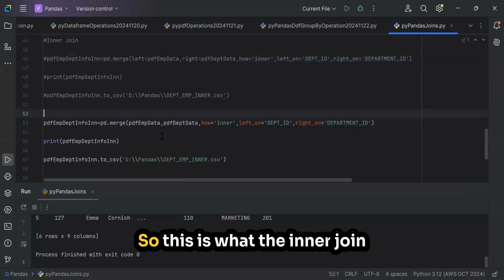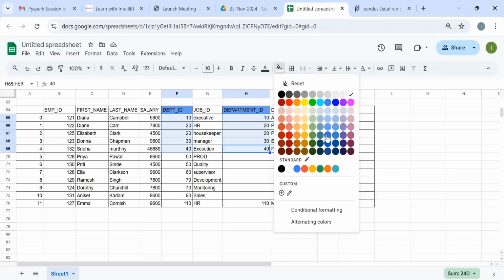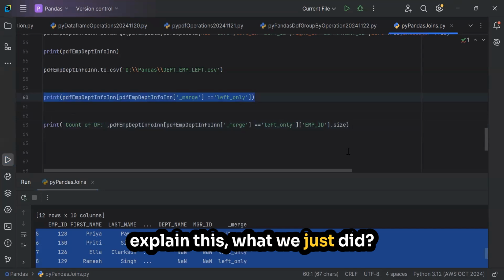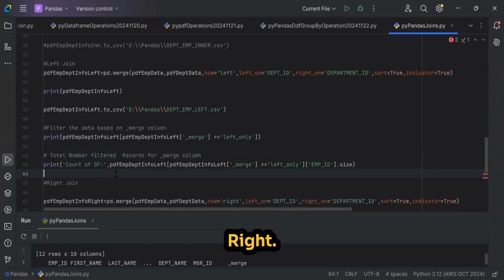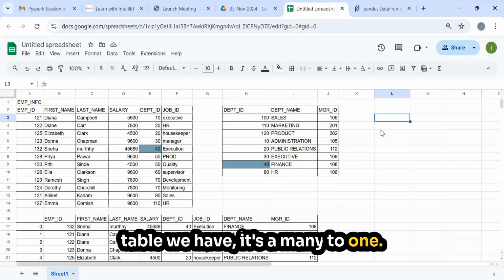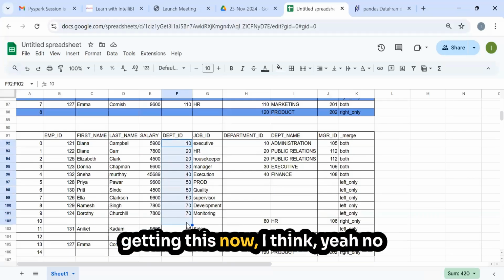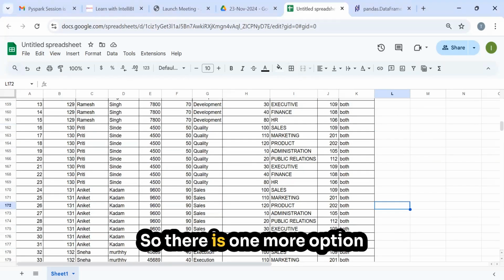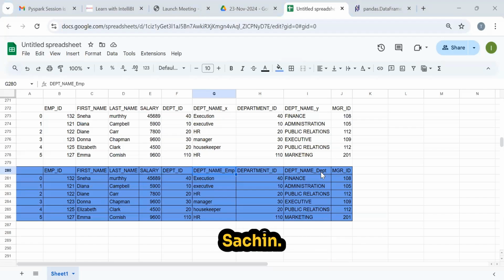Advanced Python Session 16 - DataFrame Joins (Part 2)